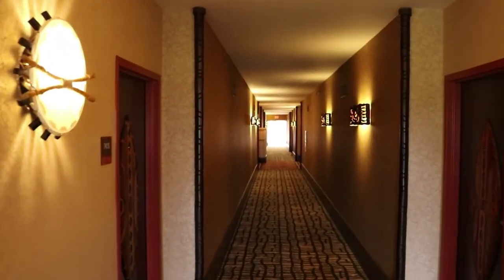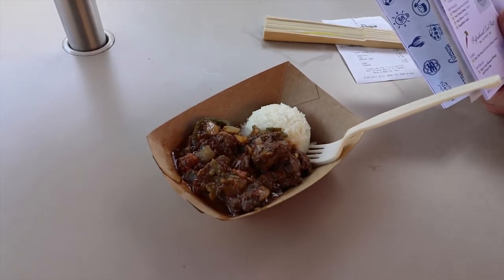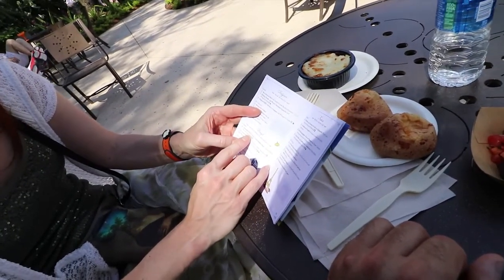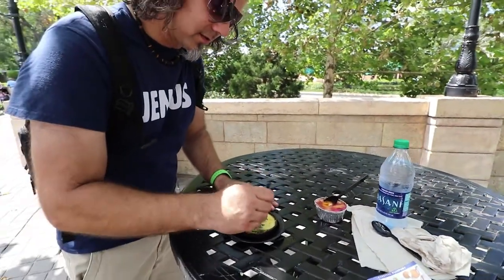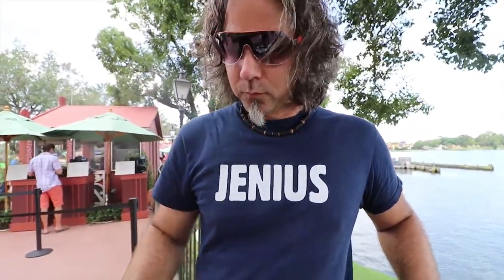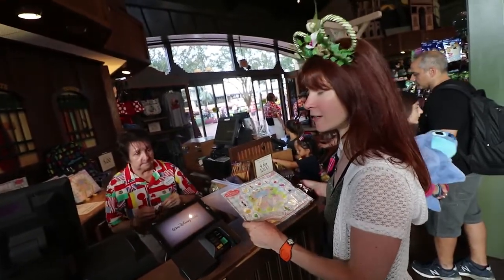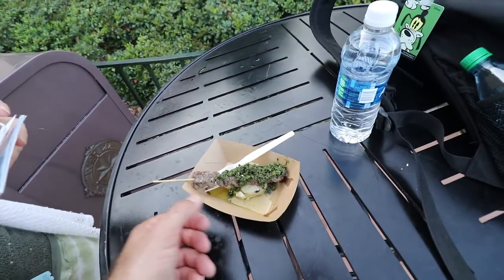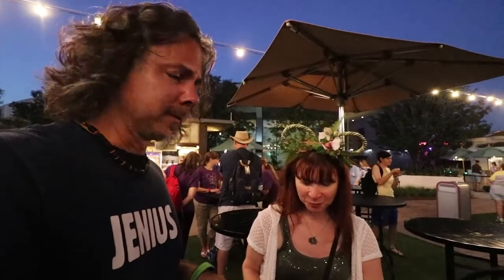Eating everything gluten-free challenge!! at EPCOT food and wine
We decided to give ourselves a challenge. Our goal was to eat every gluten free item that was offered at EPCOT's food and wine festival. Its a tough job but someone has to do it. Who am I kidding. Eating great food isn't very difficult. It was quite an awesome day!